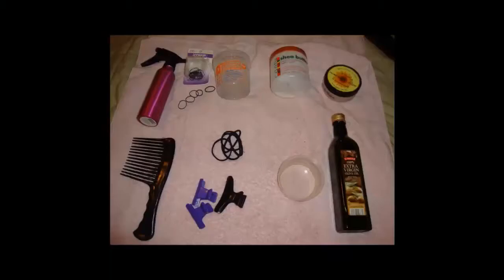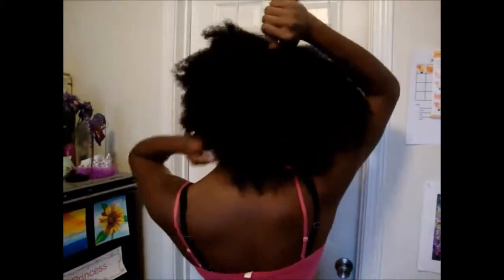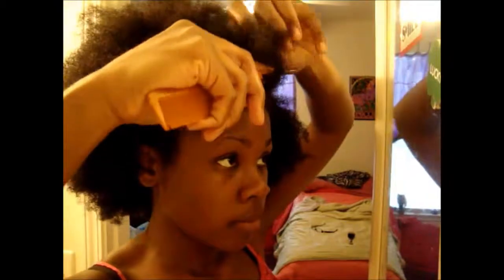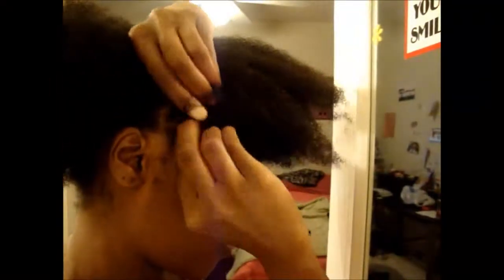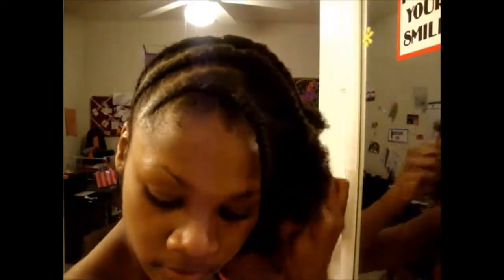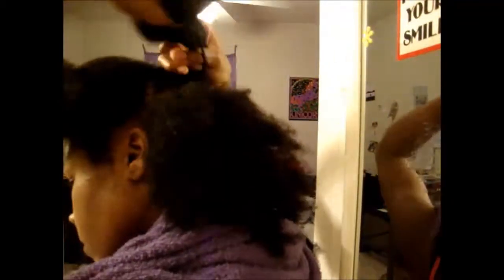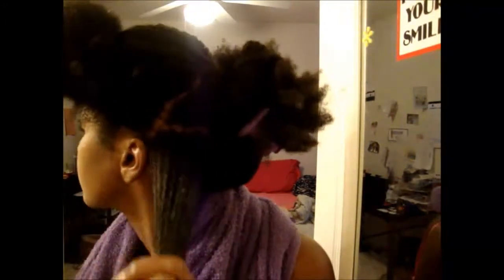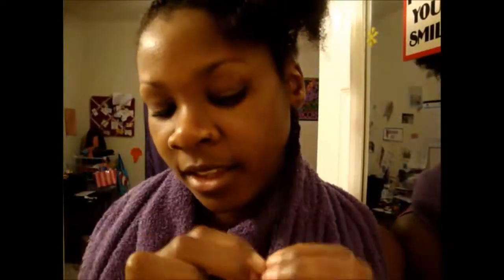Natural hair styles| Side Swept Braid Out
This video is one I created about a year ago and I finally had the time to edit it and upload it. Some of the technique I use in the video, I do not use currently such as combing my hair with a wide tooth comb, and the braid out technique I used.

In this video I demonstrate how I prep my hair for the shampooing process. I also show how I create my version of a side swept fro or braid out. I also describe the technique I use to create my braid outs.